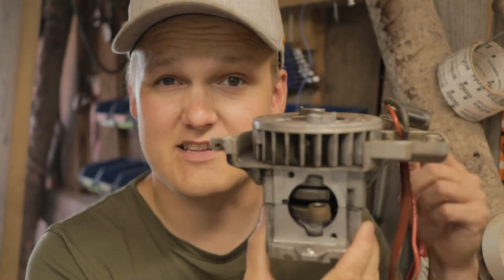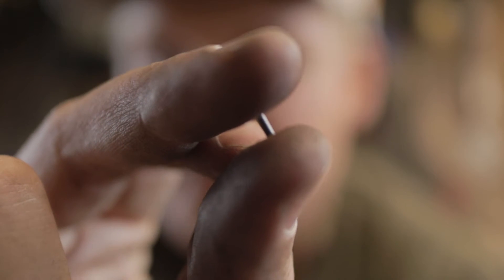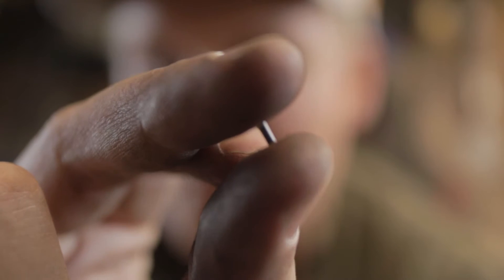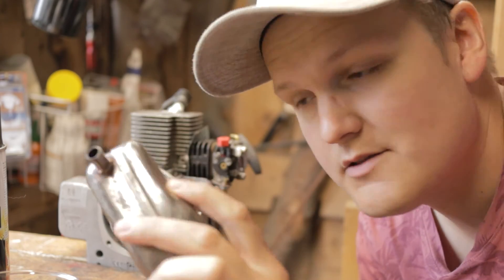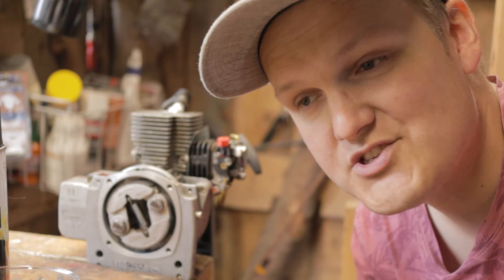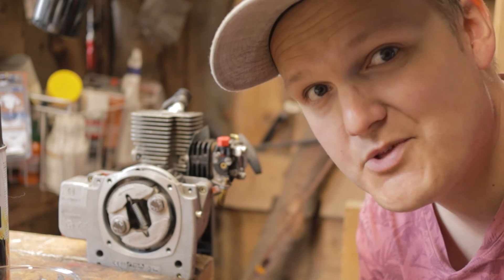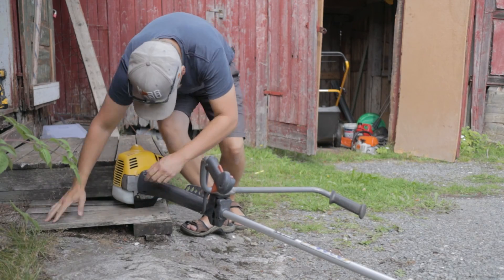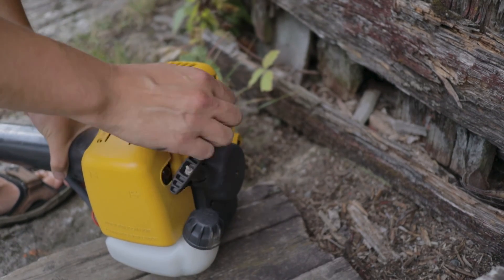Can A TOTAL BEGINNER Fix A 2-Stroke Engine?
I'm a total beginner when it comes to engines of any kind. However, my recently broken-down weed eater / string trimmer gave me a perfect opportunity to test my repair skills by attempting to rebuild (I think that's what it's called) this small engine!

So in this video, I'll try to find out if your regular homeowner should attempt fixing their broken weedeater or not! And I finally figured out what a carburetor is!